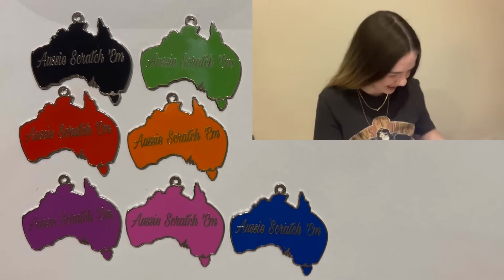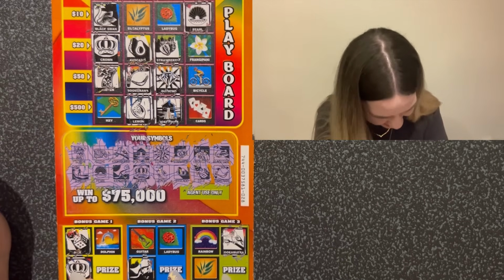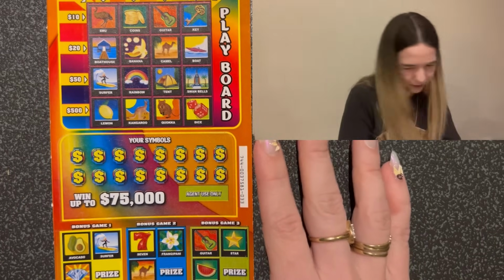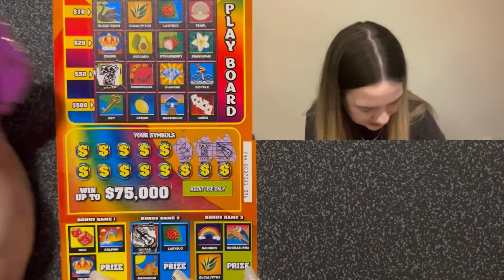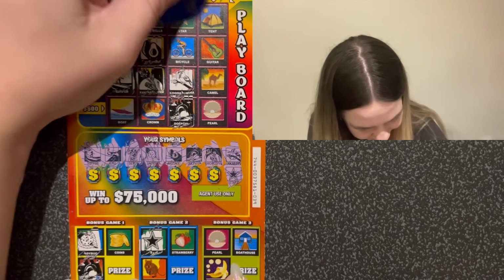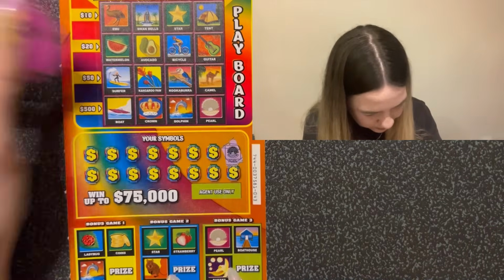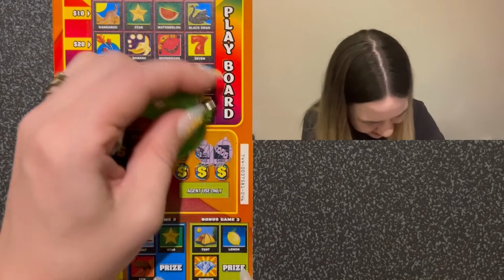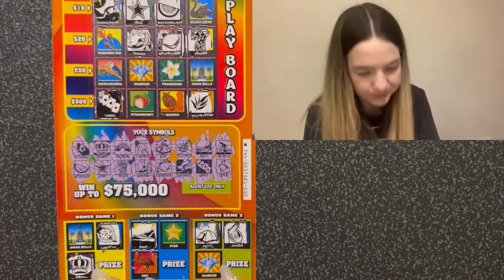$250 BIG BATTLE 25x Line Up The Prize VS 25x Sizzlin’ 7’s Scratch and Win tickets!! Plus KEYCHAINS!!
My new keychain colours are finally here, I’m in love with how they turned out!!
Everyone who preordered, they have been shipped last week!!
This was such a fun $250 battle session, I really enjoyed chatting and scratching, sorry it was such a long battle I definitely didn’t was enjoying it!! Hope you all had a lovely weekend!! Love ya’s 💖

Check out my beach detecting channel with dad @AussieBeachHunters and dads coin pusher channel @aussiecoinpusher9495